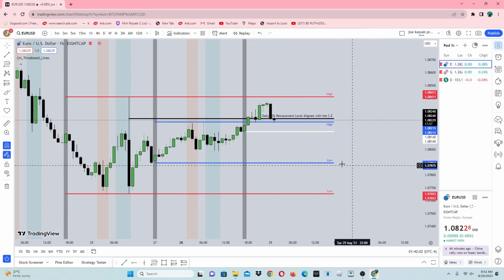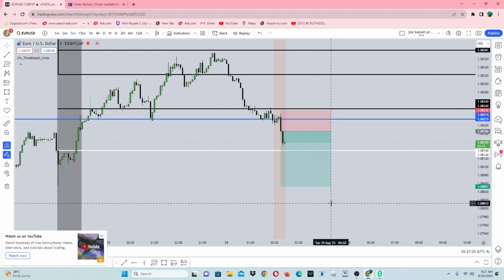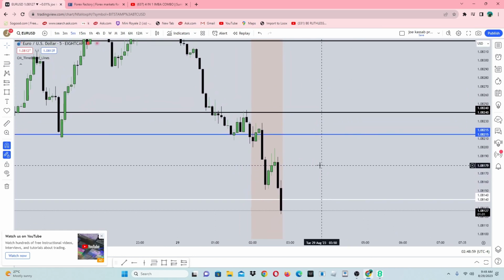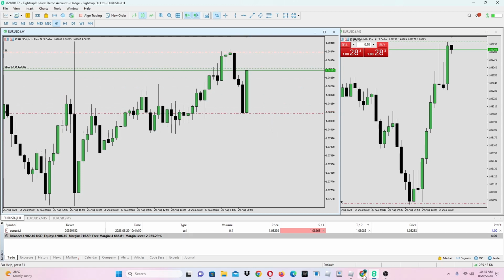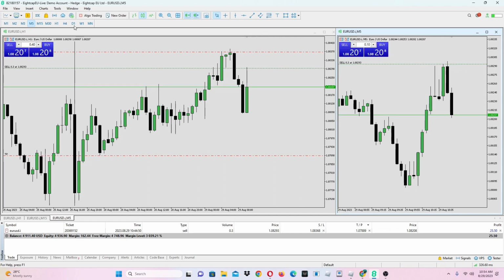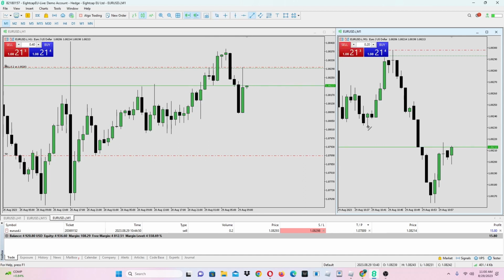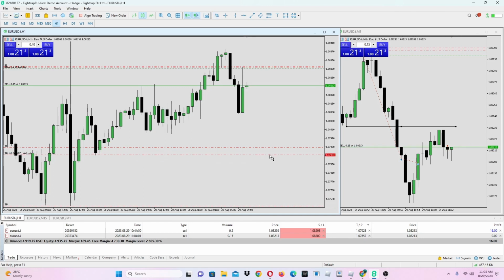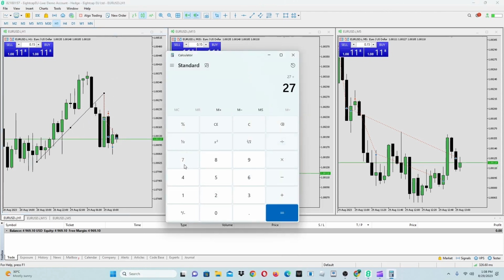Mastering Live Trading: A Deep Dive into a 2.6 Risk-to-Reward Triumph!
📈 Uncover the Secrets of Successful Trading with J-trading! 🚀

Dive into the exhilarating world of live trading as I unveil an incredible 2.6 risk-to-reward ratio triumph that left the markets astounded! 📊💰

In this riveting video, witness firsthand the meticulous execution, strategic take profits, and masterful trade management that led to a staggering 2.6 R/R victory. 🎯 With a calculated risk of just $25 (0.5% of the account), [Your Name] seized a rewarding 1.3% profit, demonstrating exceptional skill and precision.

🔥 What You'll Discover:

Step-by-step breakdown of the trade setup and entry points
Insightful analysis of the market conditions and indicators used
Tactical take profit placements for optimal gains
Real-time trade management showcasing adaptability and decision-making
Valuable tips for risk management and capital preservation
Whether you're a seasoned trader seeking advanced strategies or a beginner eager to learn the ropes, this video offers a golden opportunity to glean insights from a successful trader's playbook. 📚💡

Don't miss out on this chance to elevate your trading game! 📈📣